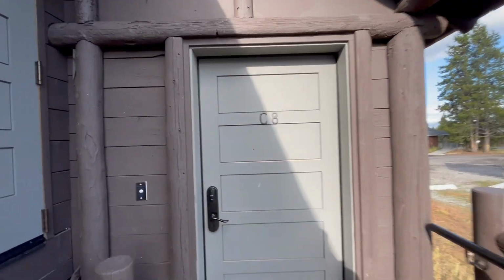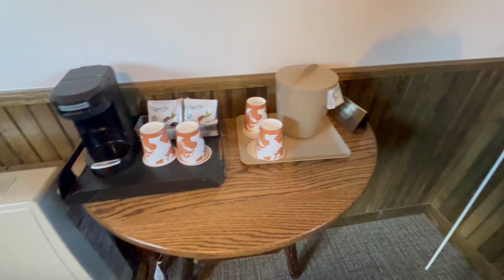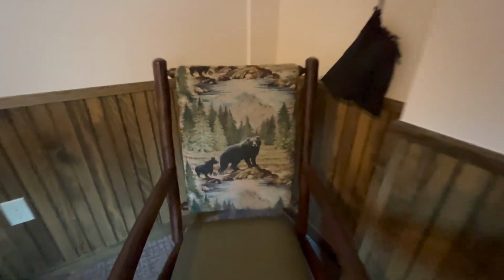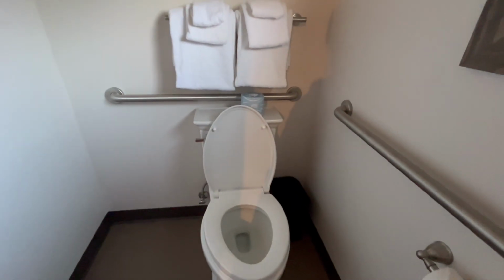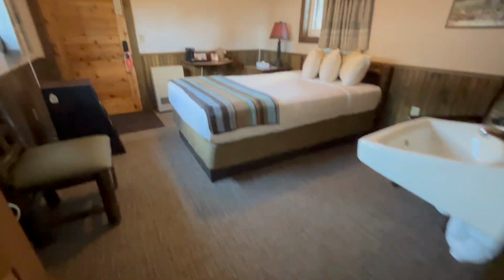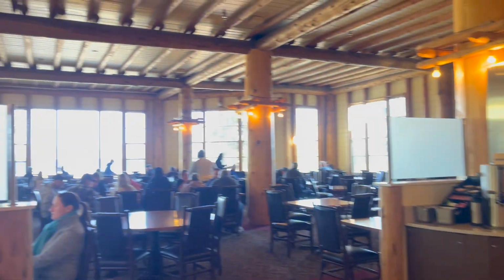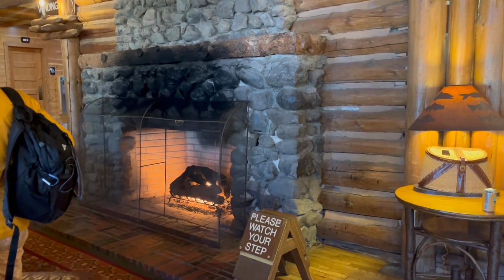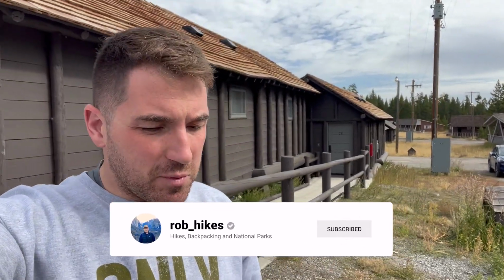Frontier Cabin at Lake Lodge - Yellowstone National Park [Room Tour and Review]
Join me for a room tour of the Frontier Cabin at Lake Lodge Cabins near Yellowstone Lake in Yellowstone National Park.

It was a personal favourite for me and I would definitely stay here again!